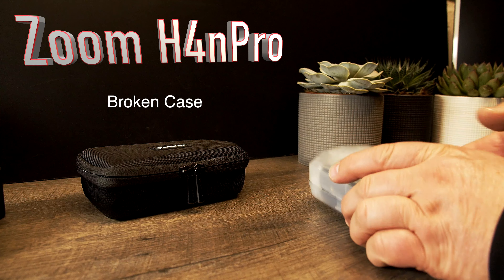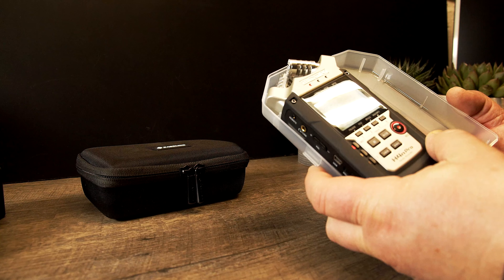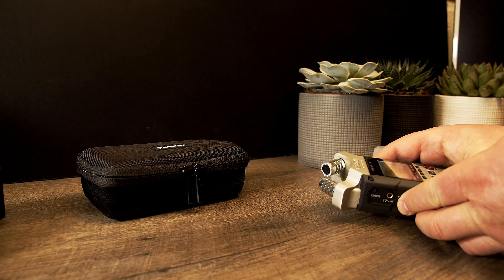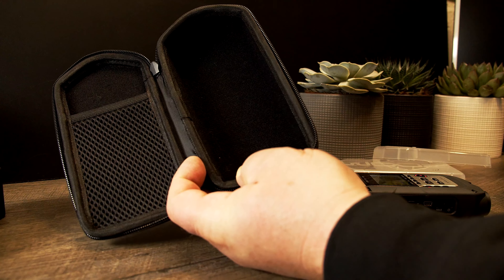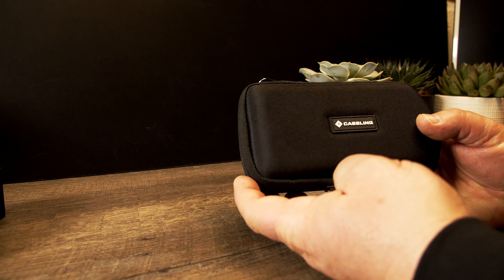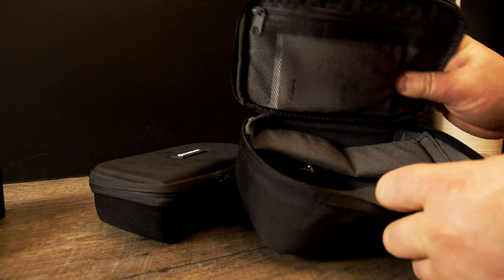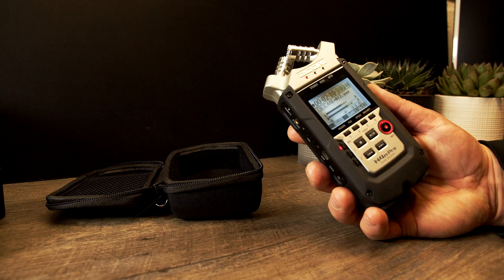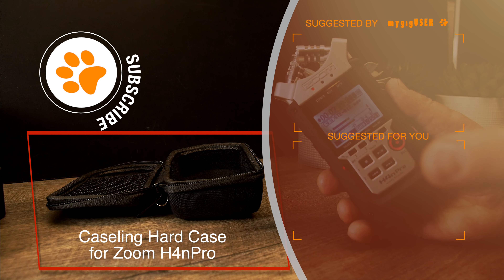Zoom H4nPro Caselink Hard Case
The case for my Zoom H4nPro broke. I use this recorder for years, and i always keep it in it's case. The hinges broke off - bummer.
On Amazon i found this hard case from Caseling. I just looked around and picked this one because it had 5 stars.
And in this case i agree, it is worth the five stars, no question.

The website says it also fits DR-40X Digital Multitrack Recorder and TASCAM DR-40 4-Track Recorder